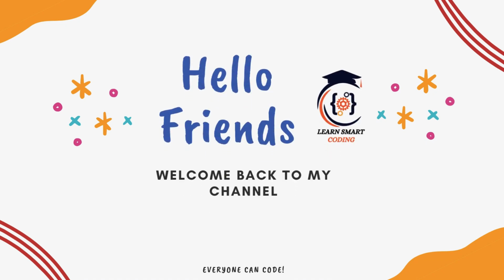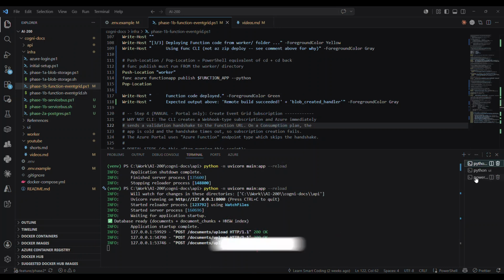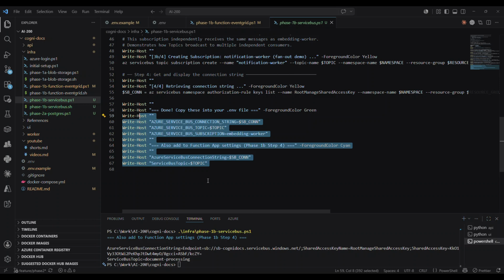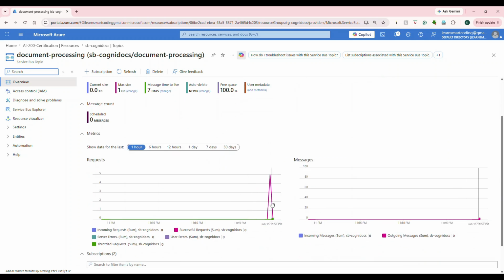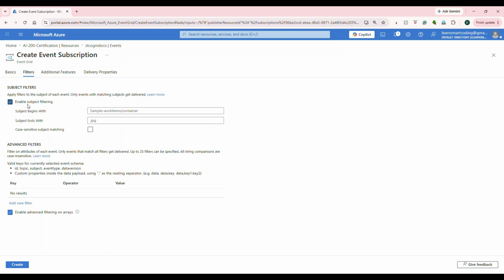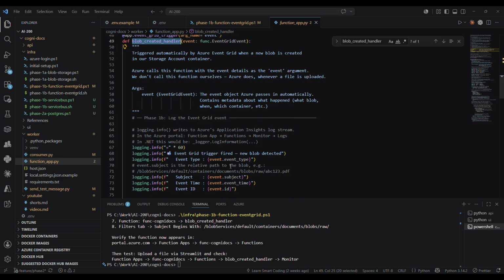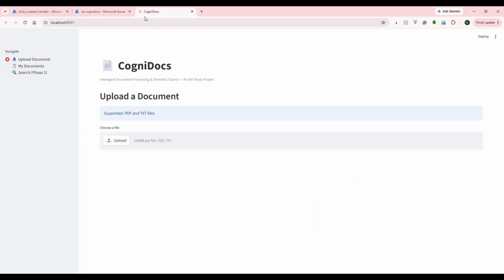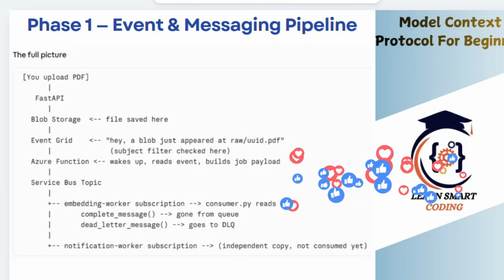Enterprise Event Processing on Azure: Service Bus + Functions + Event Grid | AI 200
Build an automated Azure cloud pipeline without writing glue code. Learn to trigger cloud processes directly from a Streamlit app.

This tutorial demonstrates how to connect Azure services efficiently for real-world applications. By integrating Azure Service Bus, Azure Functions, Python, and Event Grid, you will create a seamless workflow where every file upload automatically initiates a cloud process. This walkthrough is specifically designed for developers preparing for the AI 200 certification series who need practical, hands-on examples of service orchestration.

We focus on the architectural setup required to link these components without unnecessary complexity. You will walk away with a clear understanding of how to configure Event Grid and Azure Functions to handle data ingestion from your Streamlit interface. This approach streamlines your development process, making it easier to maintain and scale your cloud architecture.

In this video we wire up the entire event-driven backbone of CogniDocs. Two scripts, three Azure services, one pipeline. We set up Azure Service Bus (topics, subscriptions, fan-out pattern), deploy an Azure Function using the Python v2 decorator model, and connect it all to Event Grid. By the end, uploading a file through Streamlit automatically kicks off a real cloud processing pipeline.

This covers AI-200 Domain 3: Connect to and Consume Azure Services (20-25% of the exam).

What you'll learn:

Azure Service Bus: namespace, topic, subscriptions, fan-out pattern
Queue vs Topic vs Subscription — the exam comparison you need to know
Service Bus Standard tier: why Basic tier does not support topics
Python v2 Functions model: @app.event_grid_trigger decorator (no function.json)
Why AzureWebJobsFeatureFlags=EnableWorkerIndexing is required — and what breaks without it
host.json: why it must be pure valid JSON (no // comments)
Why az functionapp deployment source config-zip fails for Linux Python apps
How to deploy correctly with func azure functionapp publish --python
Creating Event Grid subscriptions via the portal (why CLI fails on cold-start apps)
Subject filter: why the leading / matters and what happens without it

Timestamps:
00:00 - What we're building today: the full event-driven backbone
03:50 - Service Bus concepts: namespace, topic, subscriptions, fan-out
09:00 - Queue vs Topic: the exam question you will see
03:50 - Script 1: Create Service Bus namespace + topic + subscriptions
04:50 -  Script 2: Create Function App + configure settings + deploy with func CLI
06:40 - Creating event subscription and hook up function.
10:00 - Portal: create Event Grid subscription (why CLI fails + subject filter gotcha)
15:00 - End-to-end test: upload a file → Event Grid fires → Function runs → message in Service Bus
17:00 - Next video: all 3 DLQ causes, full pipeline demo

Happy coding!